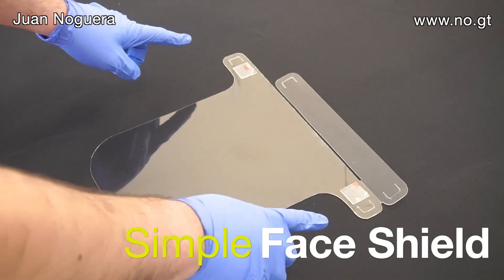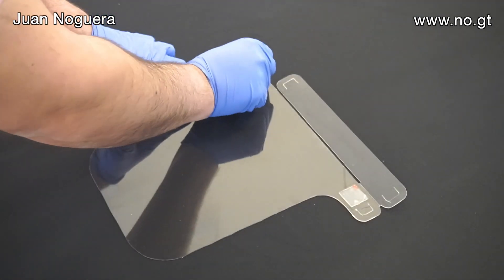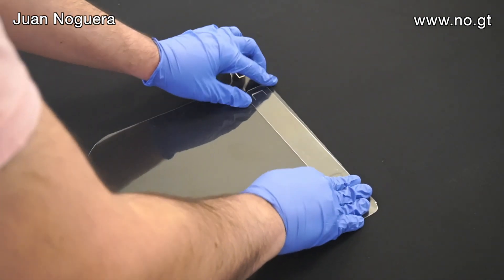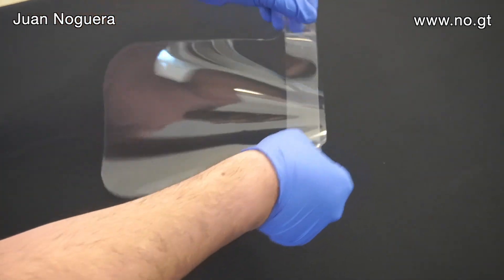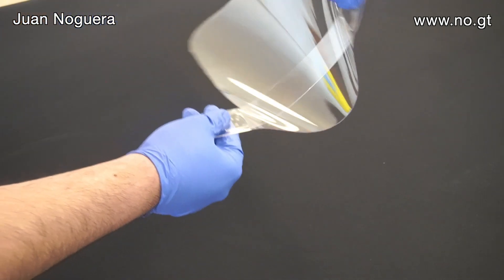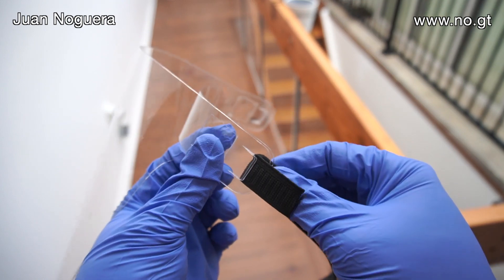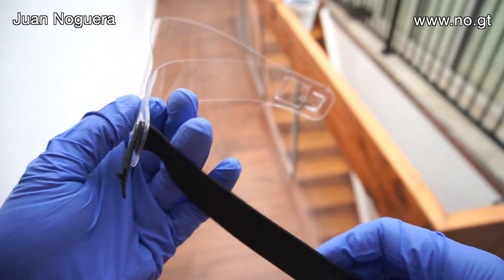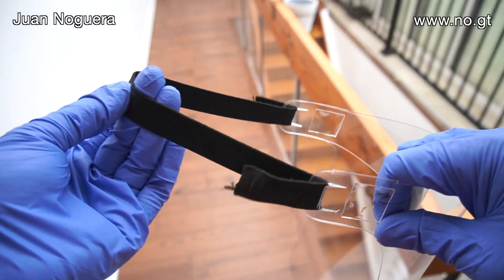Simple, One Piece Laser Cut Face Shield (PPE)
Single piece, laser cut face shield/mask that cuts and assembles in minutes. Assembled simply with two squares of double sided tape, lightweight and hygienic.

Lays and ships flat until final assembly, no tools required. No fatigue, wear marks or heft. It feels like air! (Cut from 0.4-0.6mm PET sheet or similar material.) Easy to adjust rubber strap attachment.

Designed to be laser cut out of 0.4mm-0.6mm PET Sheet or similar material. Attachment to rubber strap uses a simple pinching mechanism. See video for instructions.

This face shield design is not endorsed by or approved by any healthcare institution or regulatory body and should only be used as reference and for personal use, at your own risk.